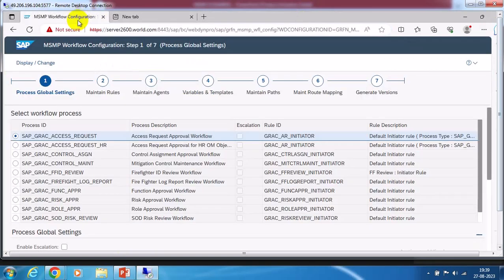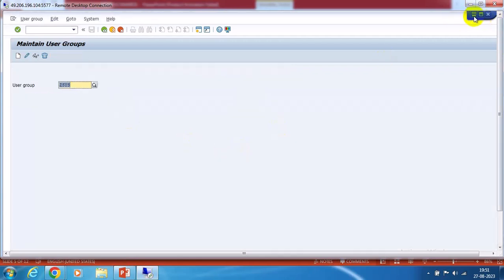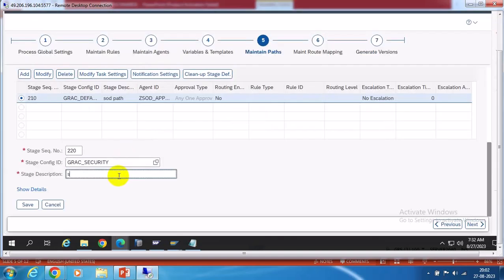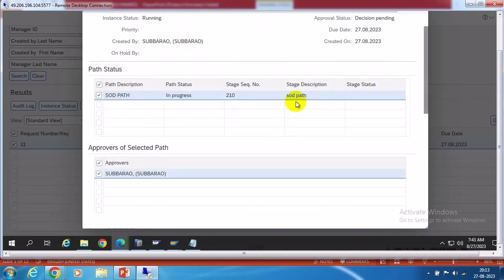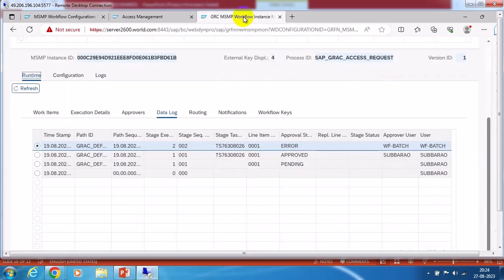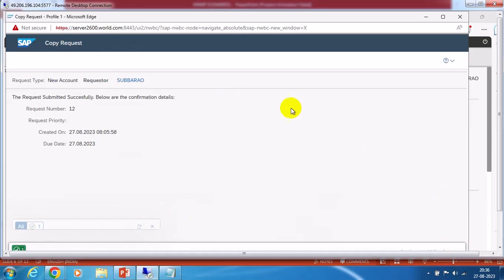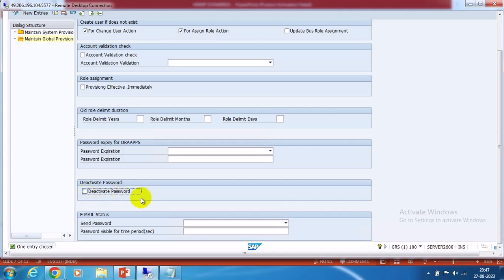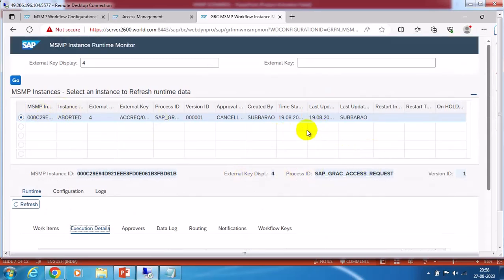12 - ARM - MSMP SCENARIOS - 3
12 - ARM - MSMP SCENARIOS - 3